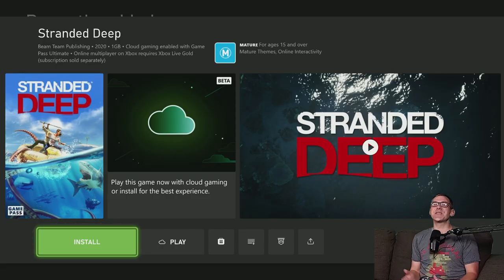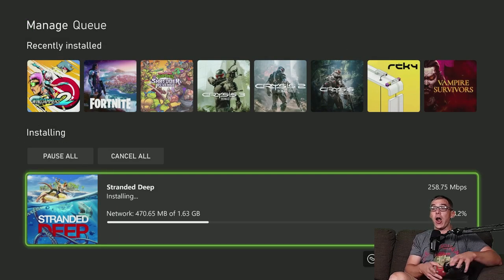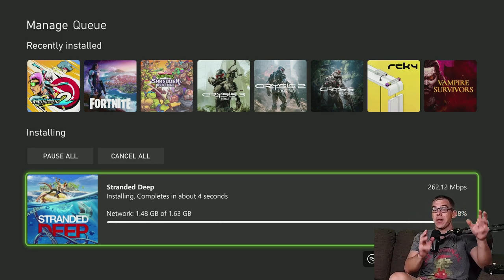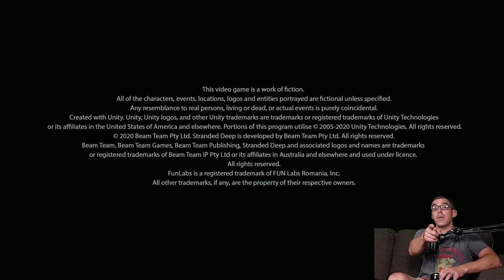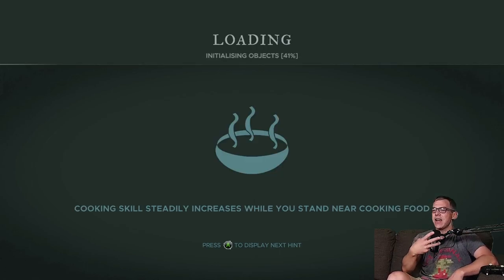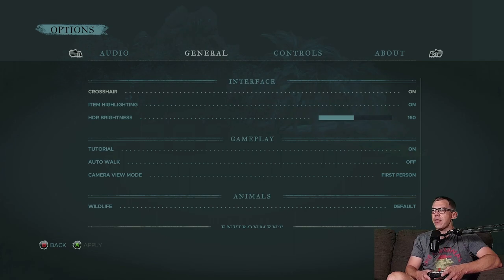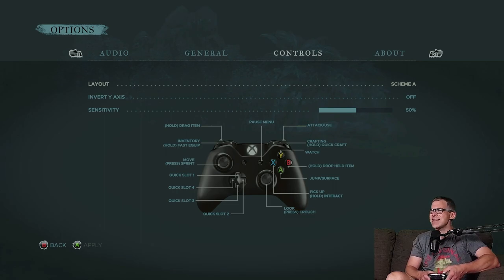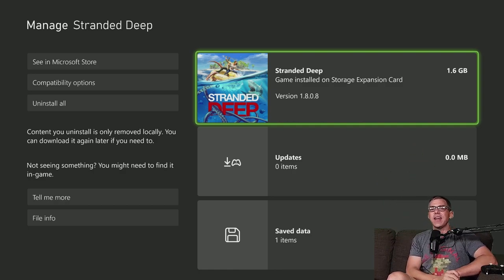Let's Install - Stranded Deep [Xbox Series X]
Geek Aloud's LetsInstall of StrandedDeep. This install was from a digital copy of the game onto an @xbox Series X. Internet connection speed is 900MB/s down, 40MB/s up.

Stranded Deep is a survival video game developed by Australian studio Beam Team Games for Microsoft Windows, macOS, PlayStation 4, Xbox One and Linux.

Stranded Deep takes place in the Pacific Ocean, where a plane crash survivor finds themselves faced with some of the most life-threatening scenarios in a procedurally generated world. Players are able to explore Pacific islands, reefs, and bottomless ocean trenches filled with detailed biomes, and need to search for and develop the means to survive.

The game features a dynamic weather and day-night cycle. Also featured is a building system, whereby players are able to settle on an island and construct a shelter or a raft with which to explore the ocean, and a crafting system, whereby resources can be harvested and combined in order to create equipment. Resources are limited, and therefore need to be managed. As supplies that players are able to carry are limited, items need to be prioritized for the task at hand.

Players need to manage their vitals of health, hunger, thirst, and sleep, against the elements they face. Thirst is in particular an important component of survival. Hydration sources are scarce, with coconut milk being the most common and easiest to obtain water substitute. The player can eventually craft a water collector, which will produce water over time from the evaporation of palm leaves. Hunger is another challenge, although not as serious. Food can be obtained from many sources, including coconuts, fishing, and rations. Players are also able to search sunken shipwrecks and islands for interesting and rare equipment.

The tropical ocean in the game is full of different life forms. This ranges from small fish, sea turtles, rays, lionfish, sea snakes, crown-of-thorns starfish, swordfish, whales, as well as the most dangerous enemies in the game - sharks. There are different types of sharks, some being harmless, while others are life threatening, like the great whites. Sharks can directly attack the player, or they can also bump into the player's raft, potentially flipping it over. There are also three mythical sea creatures found in specific places in the world - a megalodon shark, a giant squid named Lusca, and a giant eel named Abaia. Each one, when killed, gives the player a trophy as a reward for killing it. They are considered the most challenging enemies in the game.

As the player's plane crashes into the ocean, they are saved via an inflatable lifeboat found nearby. The lifeboat is equipped with a pouch containing a compass, as well as rations that the player can use. The lifeboat can also be used as a raft to travel between different islands. A key feature of rafts is anchoring them. This is because rafts can be carried into the open ocean by currents or storms if not anchored, or dragged onto land. The player can collect components and materials later to craft their own raft. These rafts can differ in base, floor, and the propeller. Apart from rafts, the only other form of transportation is a gyrocopter, which can be created when the necessary components are found first.

The game also features an official ending. The player can find an abandoned aircraft carrier, stranded on a small island. On the ship, there is a plane, which when repaired can serve as an escape from the Pacific, which when flown reveals how you came to be stranded at the start of the game.

In the game, the player can also find easter eggs associated with the 2000 movie Cast Away. On one of the islands, there is a volleyball with a bloody handprint on it, called Wollie, similar to Wilson from the movie. There is also a mail box washed on an island, loosely resembling the FedEx box from Cast Away.

Since the world of the game is procedurally generated, the initial island that the player lands on, as well as all the other islands, are randomly generated for each save file played. The game also features a "cartographer" mode, where the player can manipulate their world, as well as add and customize existing and new islands.